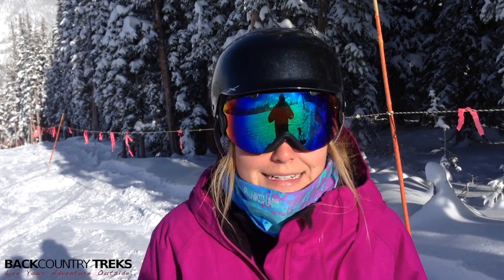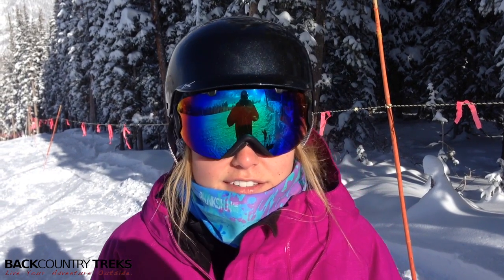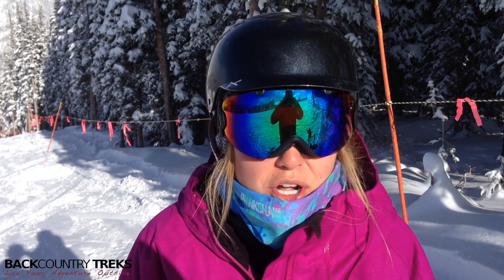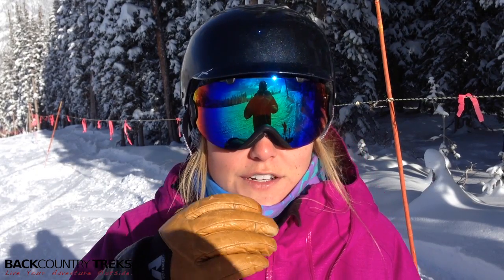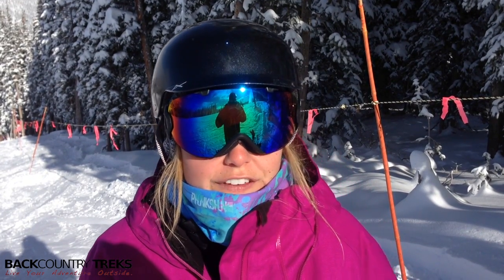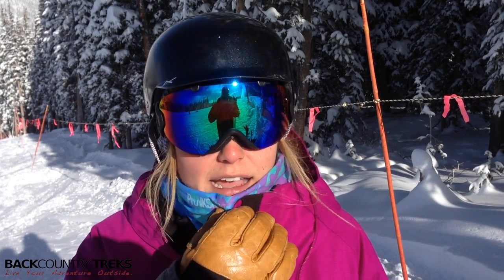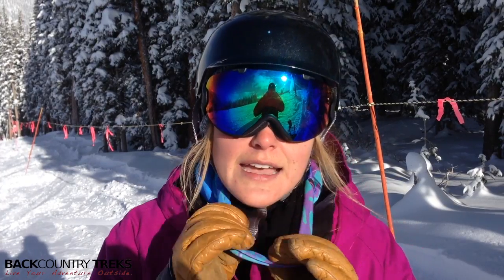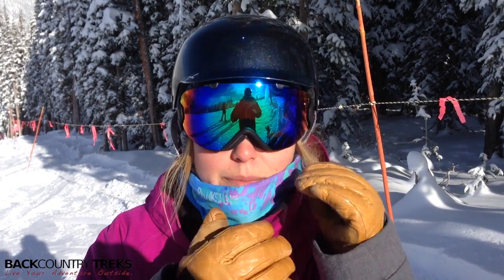Add some Phunk to your gear bag: Phunkshun Wear Facemasks DLT [Review]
We’re all aware that it’s been a cold and snowy November not only here in Colorado but all over the nation. A facemask has become a piece of gear that I always have in my bag or ski jacket pocket. It’s an essential piece of gear to cut the bite out of the brisk air.

Here are a few reasons why Phunkshun Wear facemasks have become our favorite facemask company:

The designs are unique and fun.
They are made in Colorado.
There are different warmth options to choose from.
The masks don’t get wet and freeze over.
Phunkshun Wear gives back to the ski and snowboard world.*

Tyson tried the Single Layer Trunk as he doesn’t seem to get as cold as I do when we ski. The beneficial feature of owning a single layer is that you can wear it on warm days to protect your face from the sun (UPF 50+). On cold days, the facemask keeps the sun, wind, and snow out keeping your face from freezing over. It is moisture wicking and anti-microbial so it won't stink as bad as the rest of his gear. The Single Layer Trunk has a snowflake rating of 1.5 out of 5.

I tried the Double Layer Thermal because I have had trouble with facemasks in the past. The popular single layer facemask just has never worked out for me (keep in mind I’ve never tried a Phunkshun Single Layer Trunk). They usually end up making me colder because it gets drenched in saliva, never dries, and freezes over. Then not only do I have a cold face, I have a wet and cold layer on my neck. This facemask is lined with Polartec Fleece and has a 5 out of 5 snowflake rating.

I love the Phunkshun Double Layer Thermal because it doesn’t get soaking wet and is the perfect weight for staying warm. It’s important to know that it is inevitable to get snow or spit on the facemask and so when I did feel a little dampness, by the time I unloaded the lift, it was dry again. The Double Layer isn’t something I’d wear on warm days solely for sun protection but is a must have for cold, windy, or snowy days. The double layer is also moisture wicking and UPF 50+ but it is also water resistant!

Phunkshun has so many options, between the design, warmth, and length so be sure to check out their website to find yourself the perfect facemask. Show some support for the companies that are made here in the USA!

*A portion of every mask sold is donated to the High Fives Foundation, a Tahoe-Based National 501.c.3 Non-Profit dedicated to raising money and awareness for athletes that suffer a life altering injury while pursuing their dream in the winter action sports community

Links